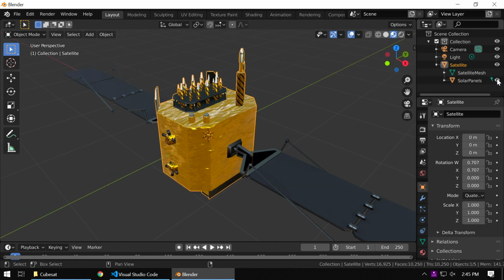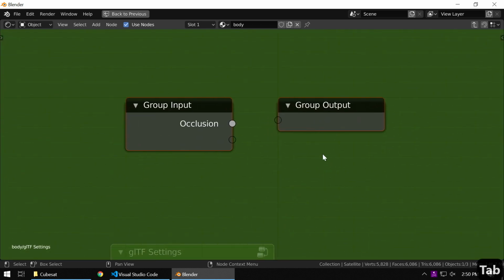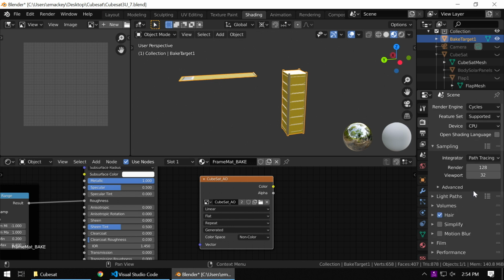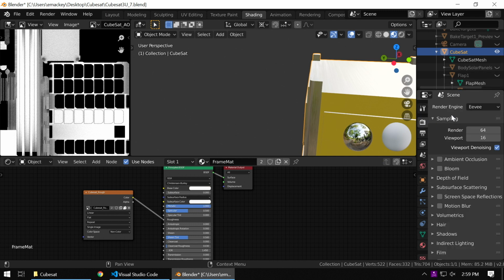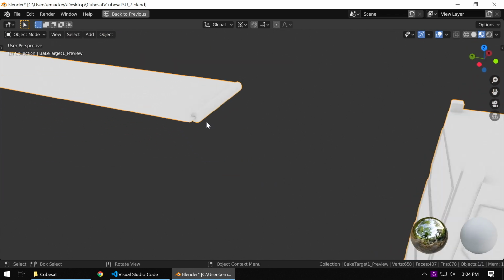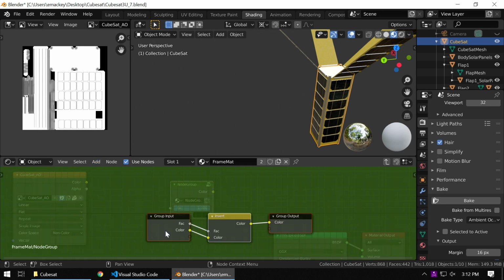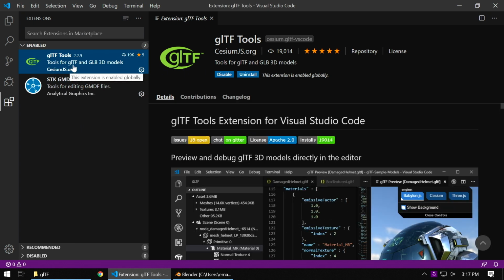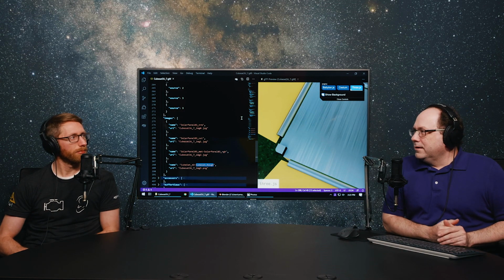Part 7: Baking Ambient Occlusion maps in Blender for glTF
We run the "Bake" function again to create a baked Ambient Occlusion map,
and show the process of hooking that map into the Blender material for
export to glTF.  Towards the end we show a bit of Visual Studio Code (VSCode)
and its ability to preview and hand-edit glTF files.